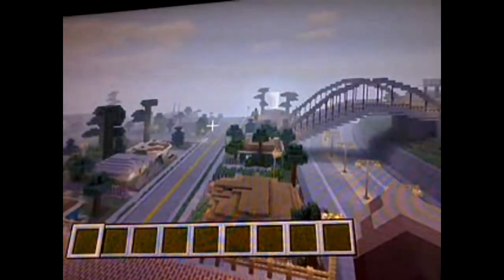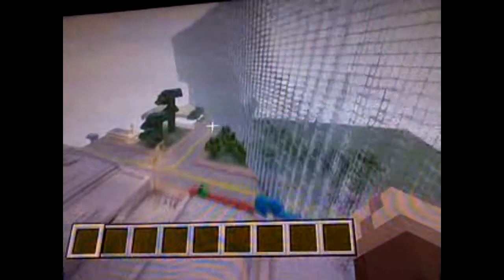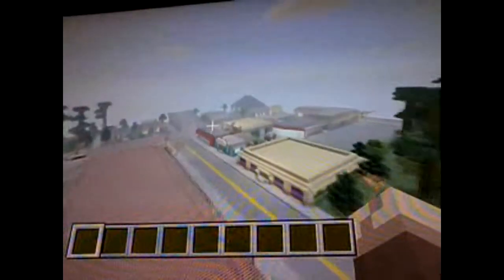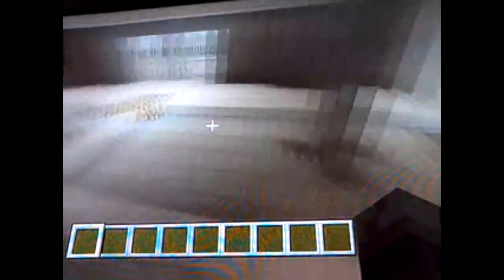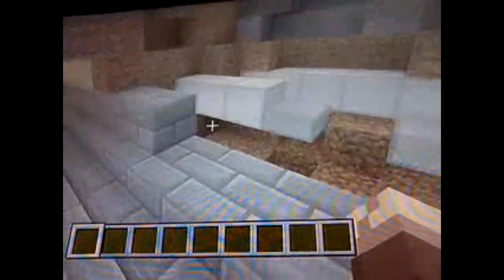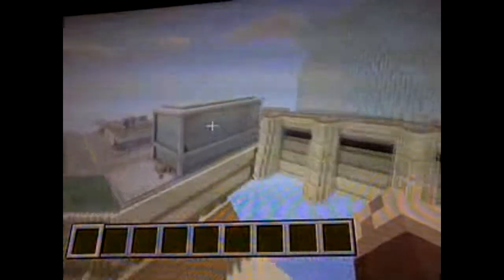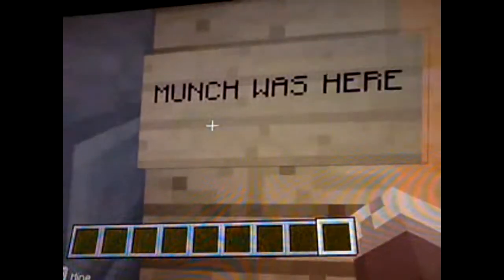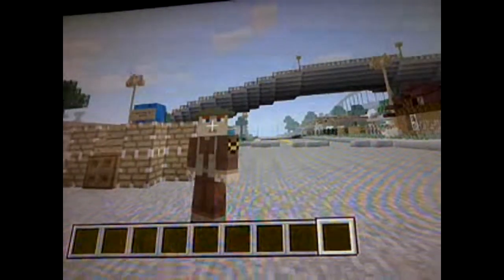minecraft xbox360 gta hunger games w/download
hey what is up guys and welcome to a map you can download i have a good map for you if you have played gta before then this is the map for you